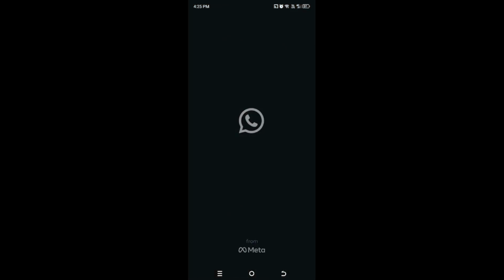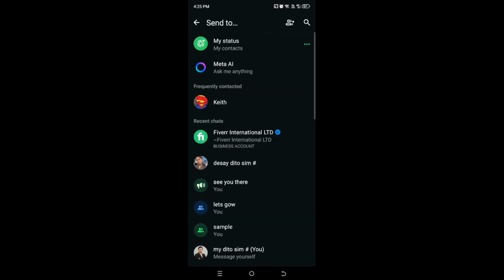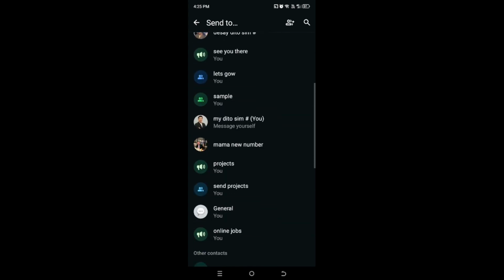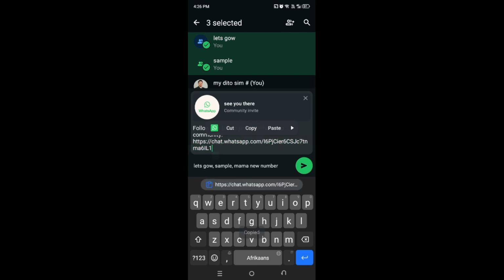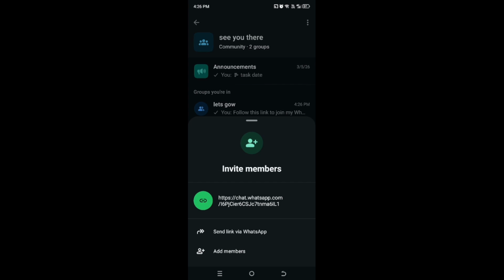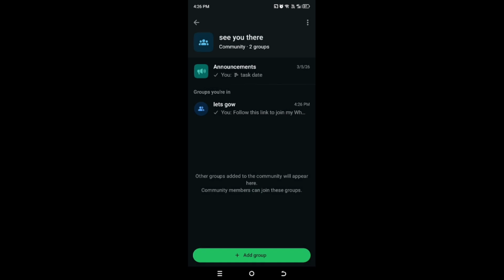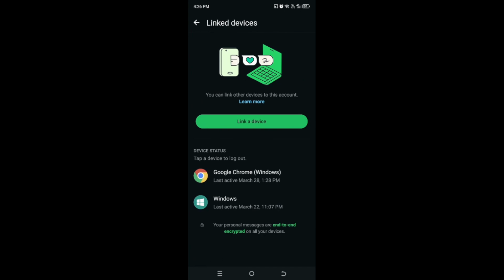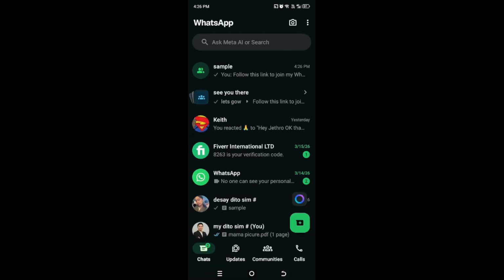How to add someone in whatsapp group without saving number (Latest Update)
How to add someone in whatsapp group without saving number

Learn how to add someone to a WhatsApp group without saving their phone number! In this step-by-step tutorial, we show you simple and effective methods to invite people directly to your group using invite links and other WhatsApp features. This is perfect for admins who want to quickly add members without cluttering their contact list.

This video covers:

How to create a WhatsApp group invite link
Sharing the link to add members without saving numbers
Using QR codes for quick group joining
Managing group settings and permissions
Tips to keep your group secure and organized

Whether you're managing a class group, business group, or community chat, this method makes adding members fast and hassle-free!